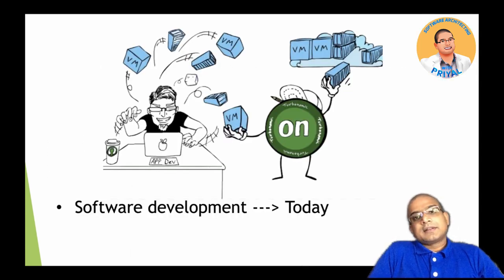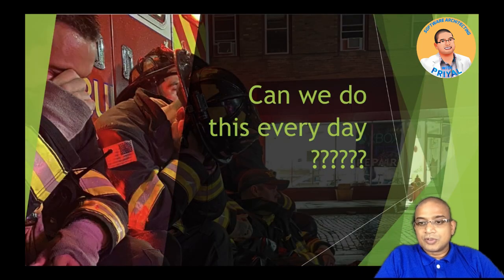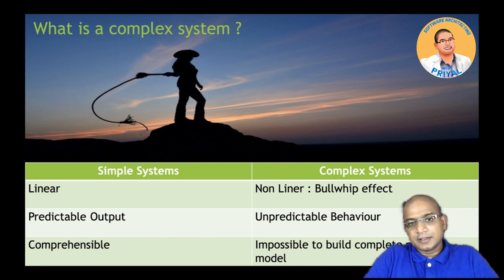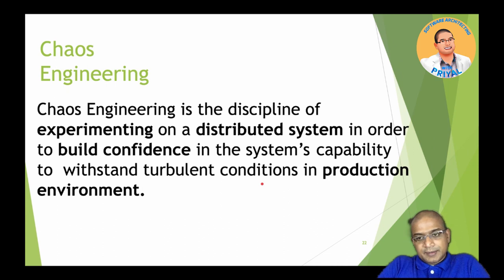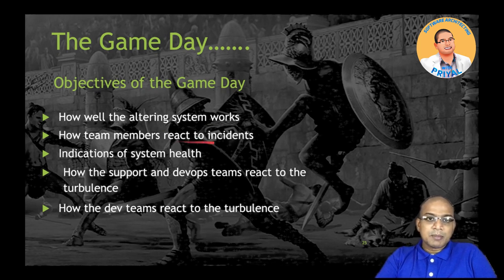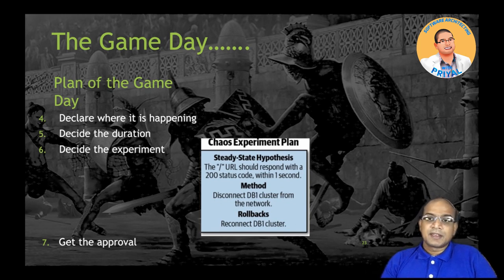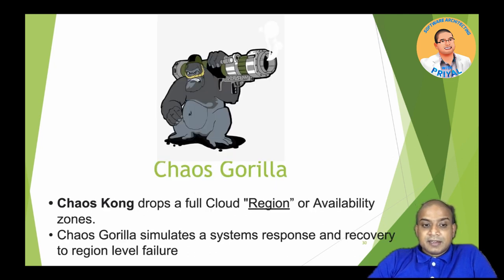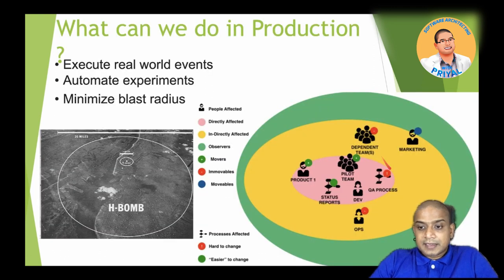What is Chaos Engineering ?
You can learn the basics of Chaos Engineering and learn how to apply the concept to your complex software system.